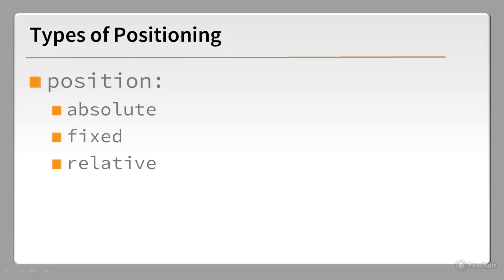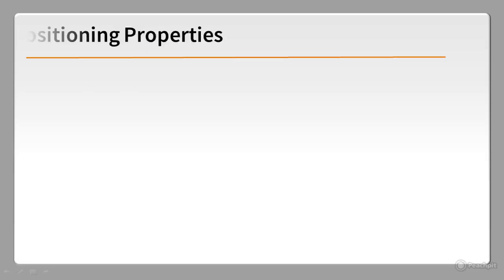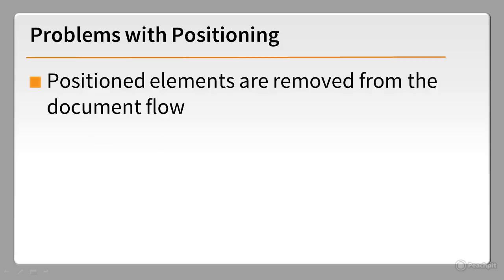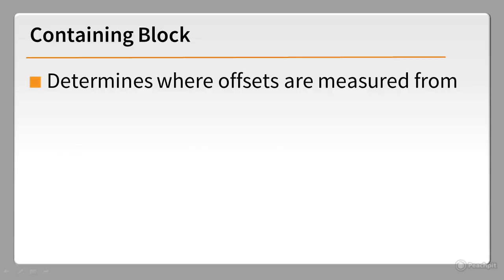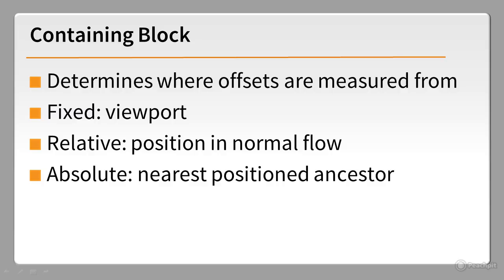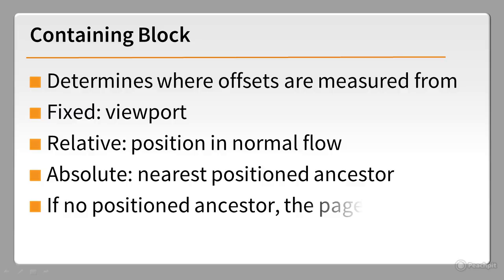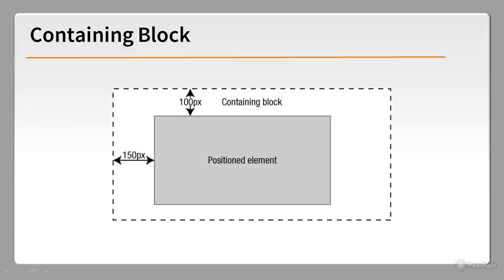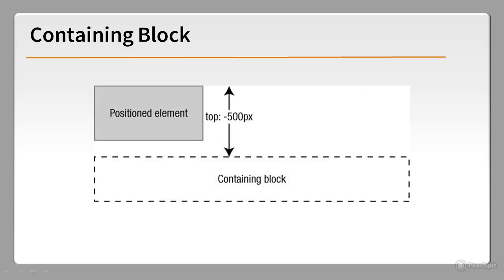071 How CSS Positioning Works